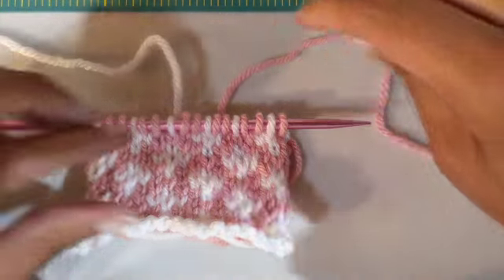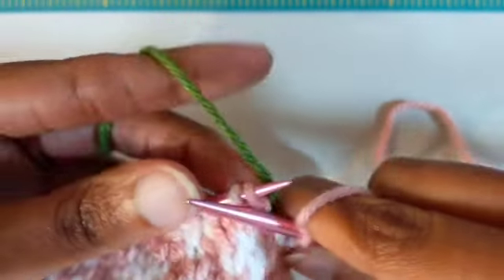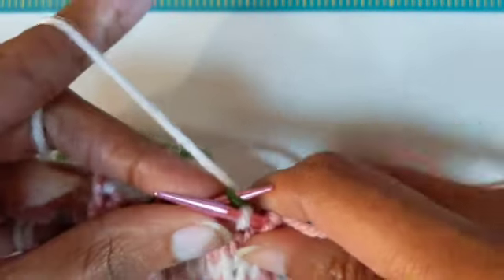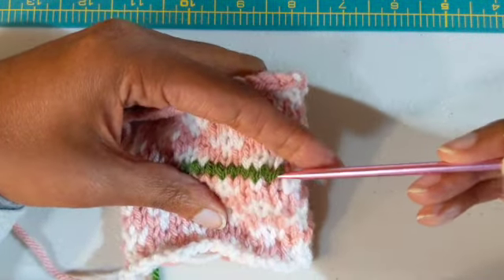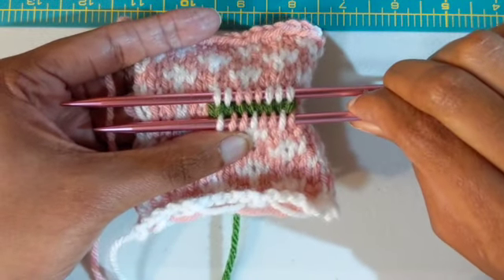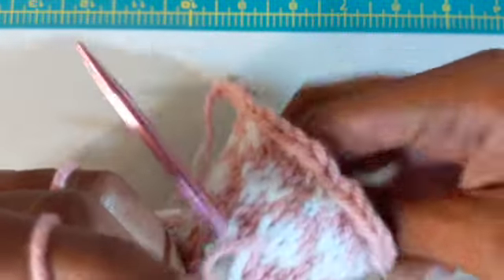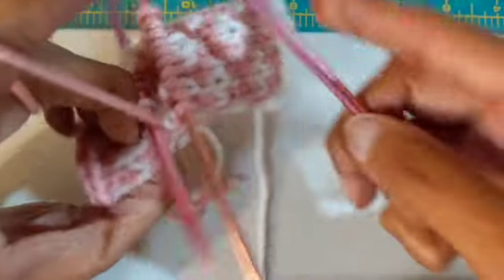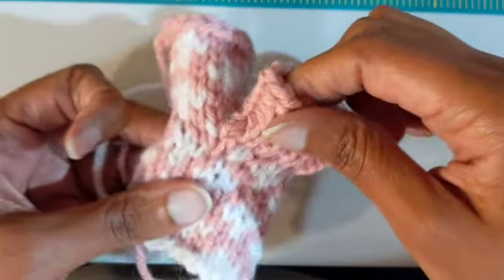Afterthought Thumb Tutorial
The afterthought Thumb is featured in the Catamount Mittens and Hat Set.